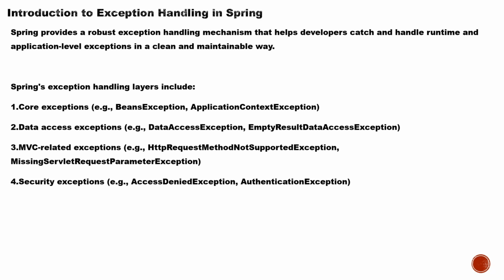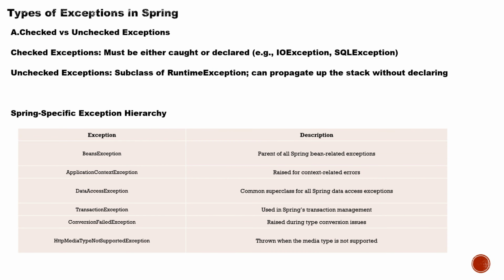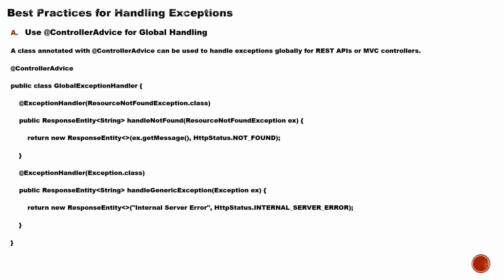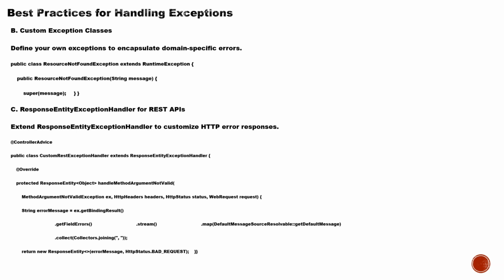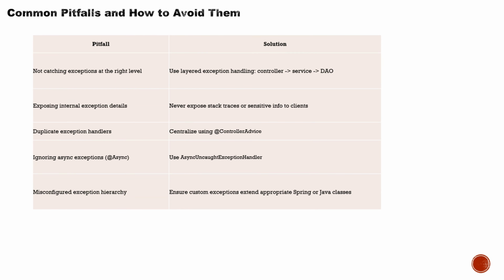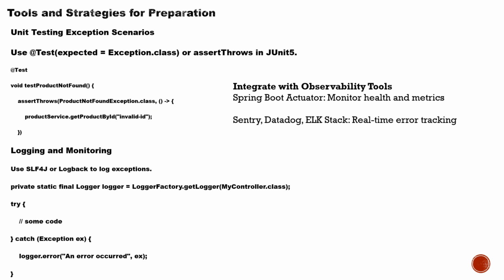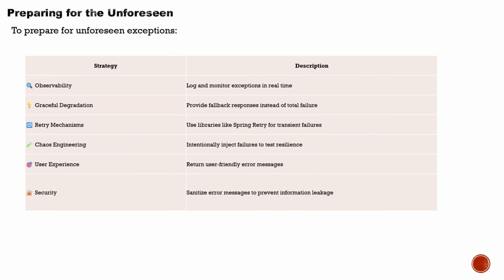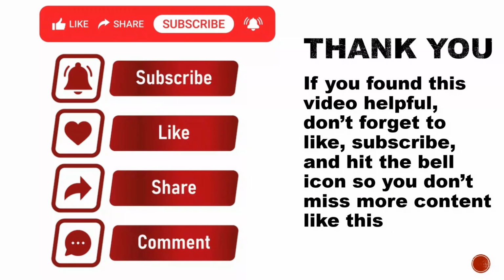Spring Exceptions: How to Prepare for the Unforeseen | Spring Boot Exception Handling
how to handle exceptions globally in spring boot

what is controlleradvice in spring boot

how to return custom error response in spring boot

what is the difference between exceptionhandler and controlleradvice

how to handle validation exceptions in spring boot

how to log exceptions in spring boot

how to handle null pointer exceptions in spring

how to catch custom exceptions in spring boot

what is the best way to handle errors in rest api

how to structure error response in spring boot

how to use responseentityexceptionhandler in spring

how to create custom exception in spring

how to handle exceptions in spring webflux

how does spring boot handle unexpected errors

how to handle runtime exceptions in spring

how to implement global error handler in spring

how to handle errors in microservices using spring boot

what is the default exception handler in spring boot

how to test exception handling in spring

how to internationalize error messages in spring boot

Handle Unexpected Errors

Spring Error Handling Guide

Java Spring Exceptions

In Description:

global exception handler in Spring

custom exceptions in Spring Boot

@ControllerAdvice and @ExceptionHandler

error response structure

REST API error handling Spring Boot

Spring Boot debugging and resilience

Learn how to handle exceptions in Spring Boot and Spring Framework the right way. From global error handling to custom exceptions, this complete guide covers real-world techniques to keep your Java apps stable, user-friendly, and production-ready—even when things go wrong.